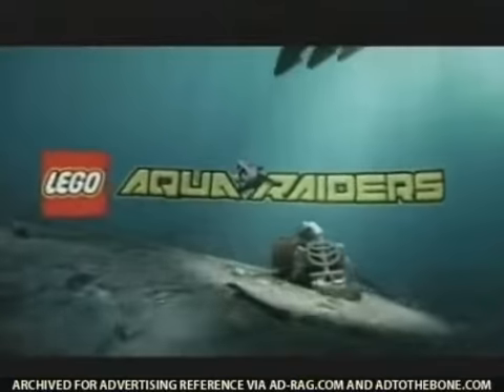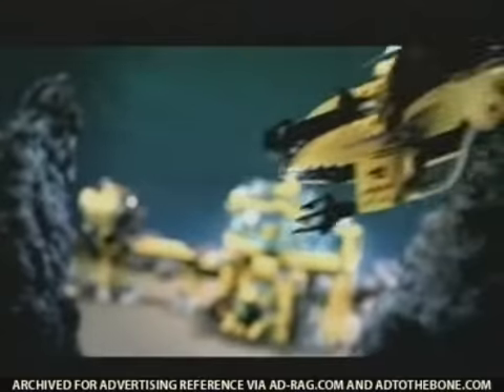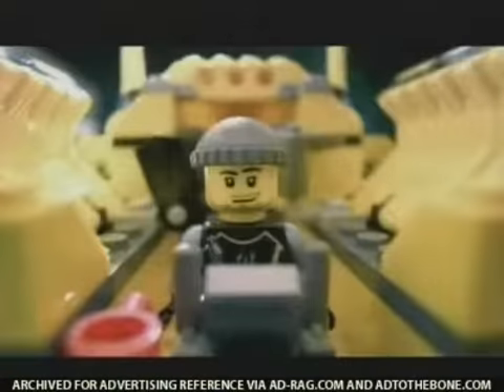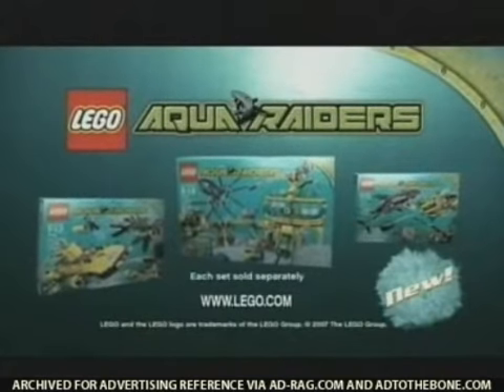Lego Aqua Raiders 7774 Crab Crusher Commercial